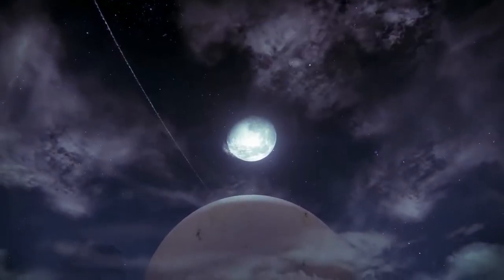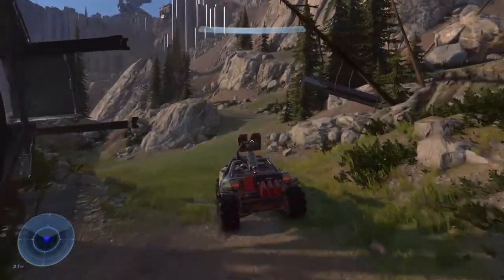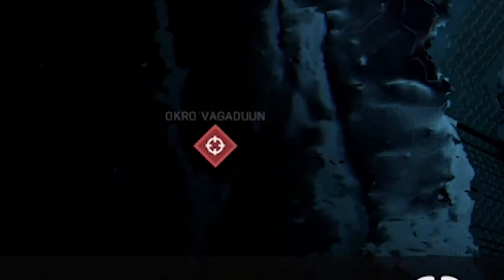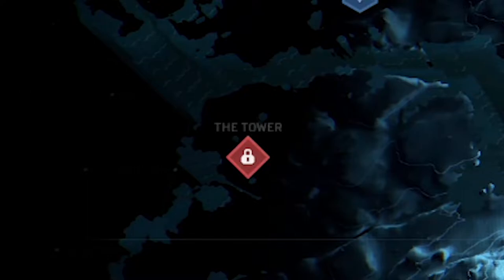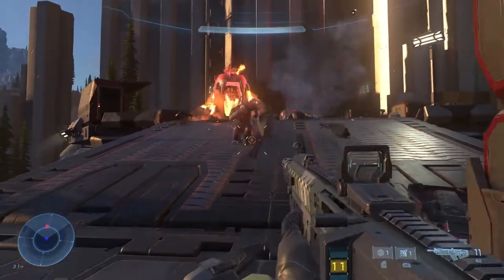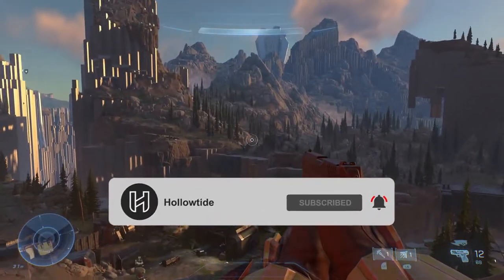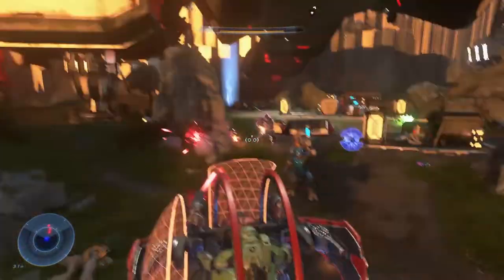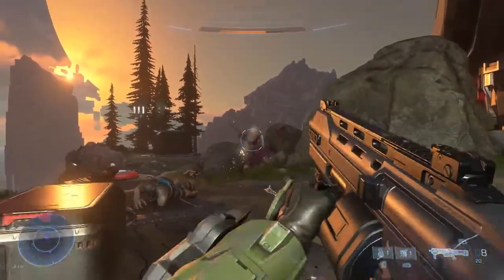What is The Tower in Halo Infinite? Palace of Pain Location?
After the last video talking about the Palace of Pain, I decided to dig a little deeper into what "The Tower" could be in Halo Infinite. Let me know your opinions down below!